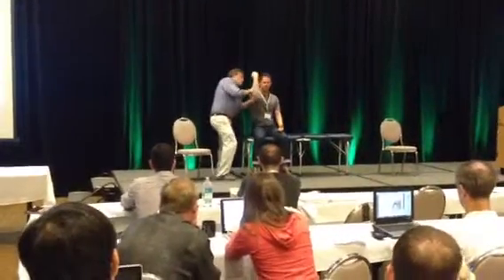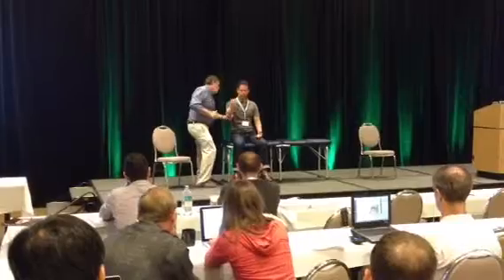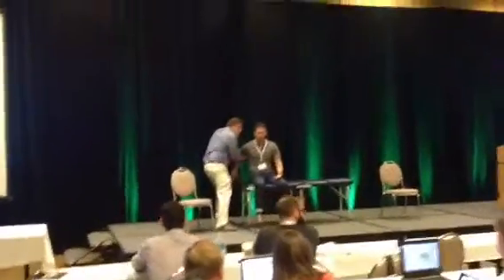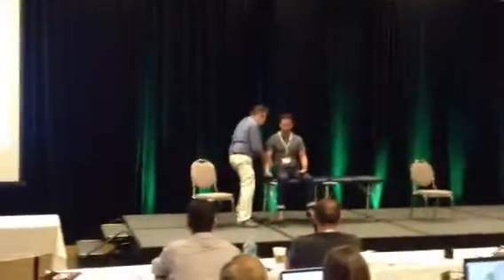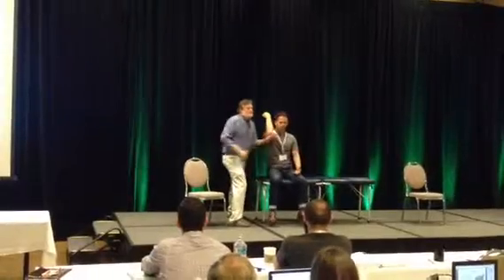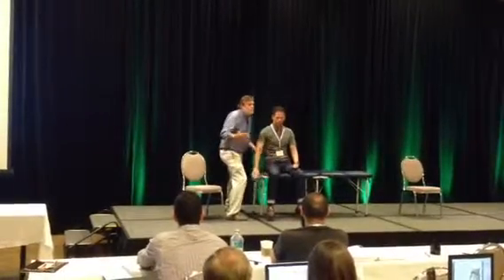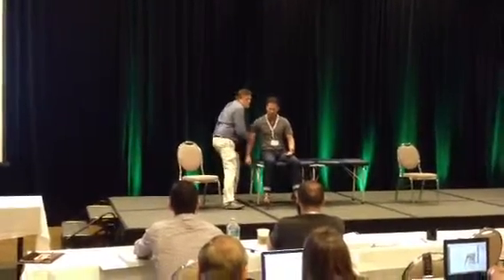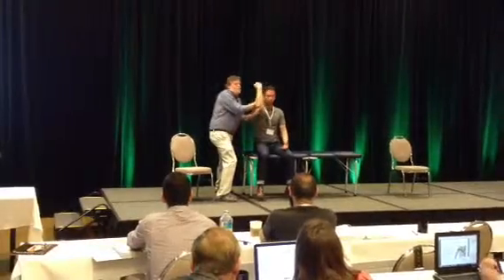One my mentors, Dr. David Leaf teaching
Last summer in Los Angeles, CA, Dr. David Leaf teaches muscle testing and identifying adhesions in specific muscle tendons and applying a simple rehabilitation to activate the injured muscle.